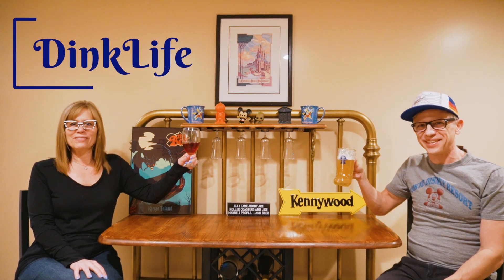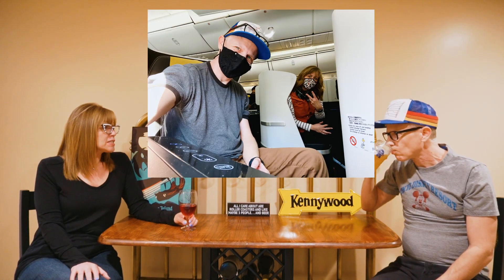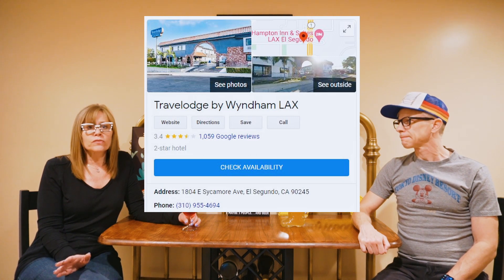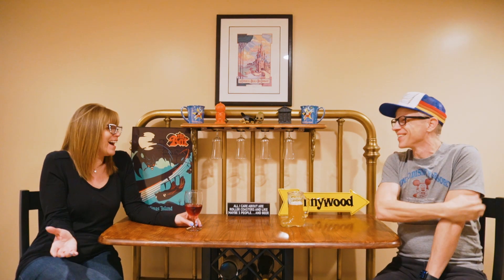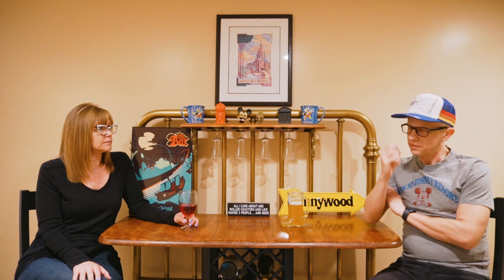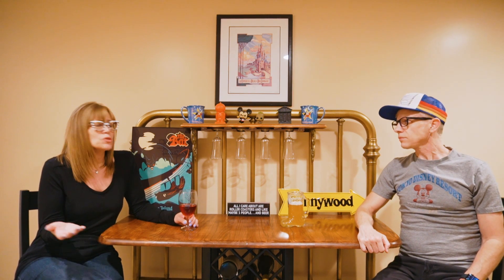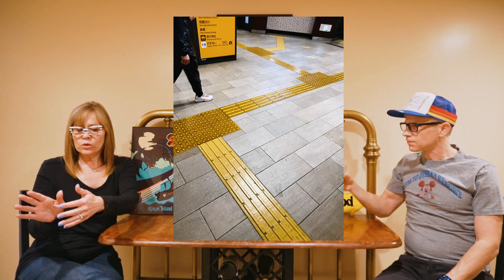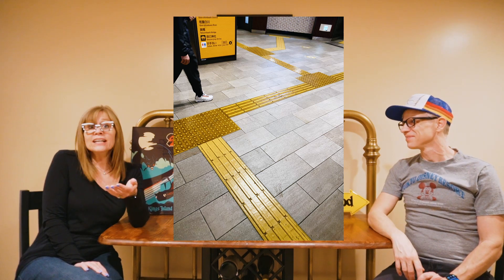How to travel to JAPAN in 2023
DinkLife  - Travel to Japan Series - S1E1

Ohio to Tokyo, Japan for a 12 day vacation

Video Chapters
00:00 - Start
00:33 - Zipair Slickdeal
01:37 - LAX and United Flight
01:57 - Travel Lodge by Wyndham by LAX
02:43 - Wikiwiki Hawaiian BBQ
03:06 - Zipair Review
03:46 - Visit Japan Web & Customs
04:28 - Do you need a Visa?
04:40 - Narita & Haneda Airports
04:59 - Wifi Rental
06:03 - TMobile
06:18 - Bring a Big Portable Battery
06:49 - Wifi Insurance Worth It?
07:33 - Get Cash out of ATM
08:36 - Suica Card
10:06 - Activating your Japan Rail Pass
11:28 - How common is English in Japan?
12:45 - Buying a JR Train Ticket
13:27 - Make sure to take the correct exit!
14:35 - Tactile paving for the vision impaired
15:13 - Outro

DJI Pocket 2 camera used to shoot B-roll:

Sony A6400 camera used for studio interview:

Rode VideoMic GO II microphone used for studio interview: